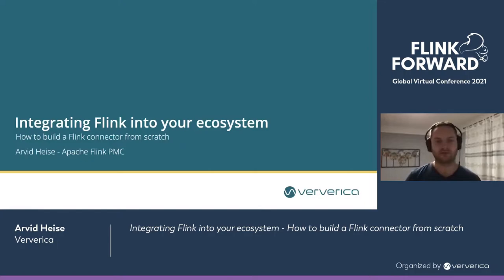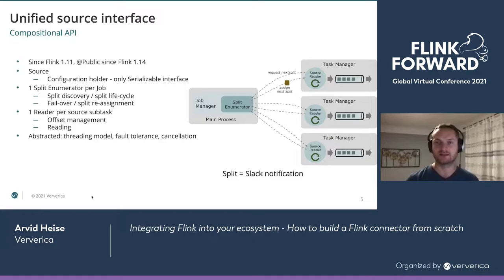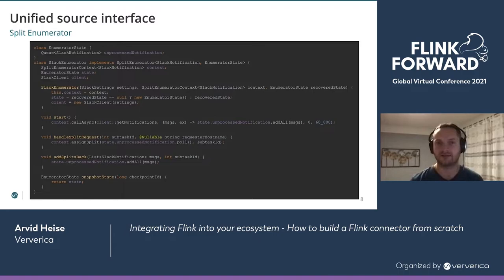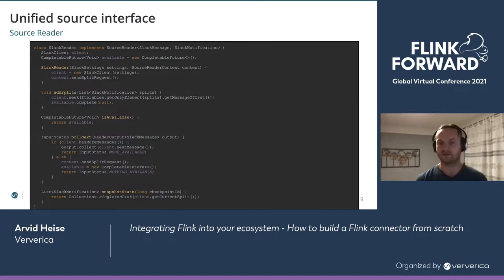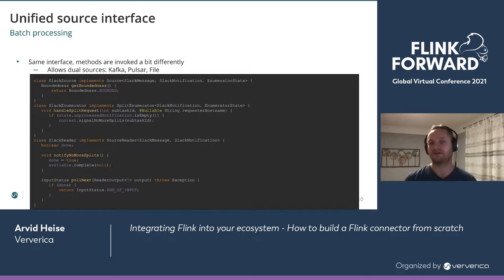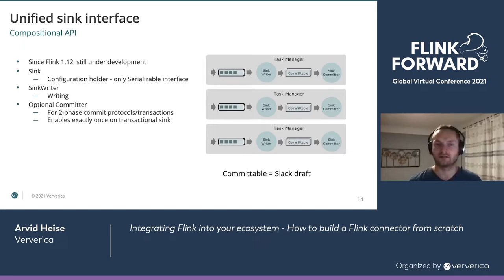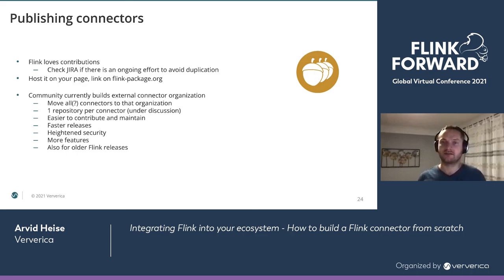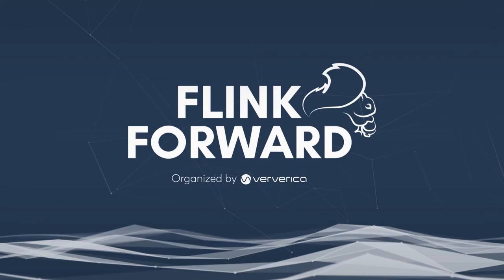Integrating Flink into your ecosystem - How to build a Flink connector from scratch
Flink can read from and write to various external systems to integrate into the existing technology landscape of your enterprise. However, there will always be systems that cannot be connected yet. In this talk, we demonstrate how you can implement your own connectors supporting batch and stream processing. We start by explaining the core concepts and then apply them one by one to achieve a full-fledged connector. The first part will focus on distributing the data transfer across multiple subtasks, while the second part improves the connector to guarantee exactly-once fault tolerance. Ultimately, we will receive an end-to-end exactly-once application.

0:00 Introduction
2:59 How to write a source
16:53 How to write a sink
22:42 Final thoughts